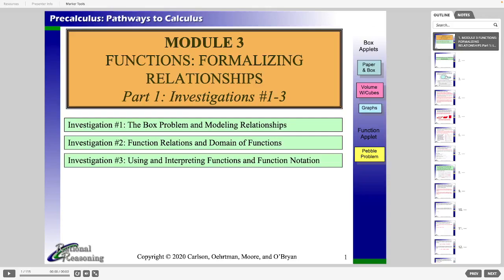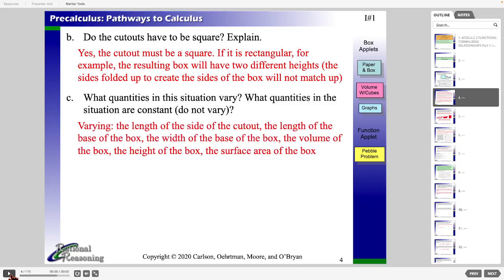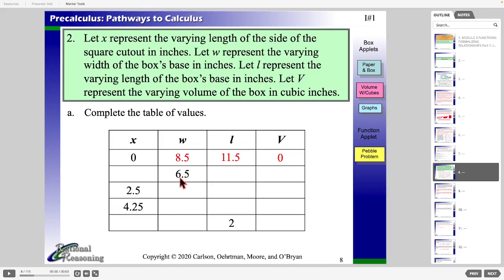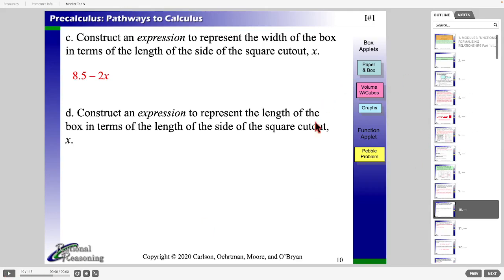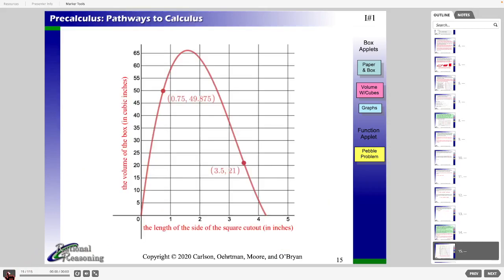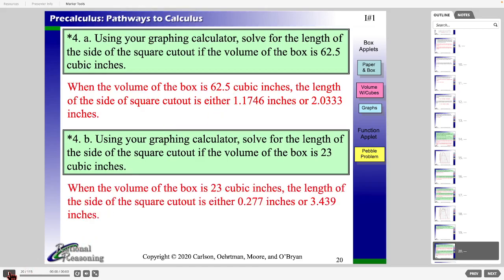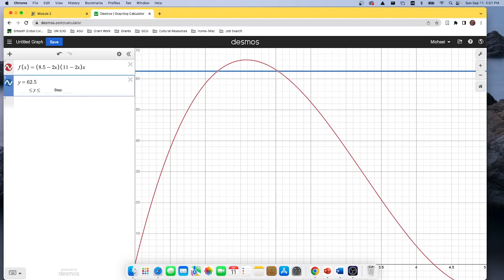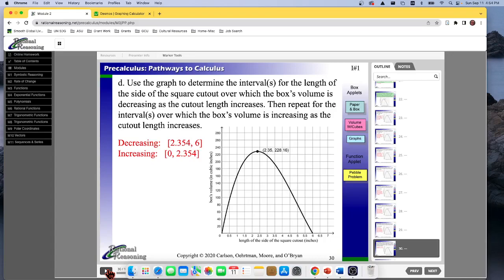MAT170Pathways3 1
Math 170 Precalculus Pathways Section 3.1